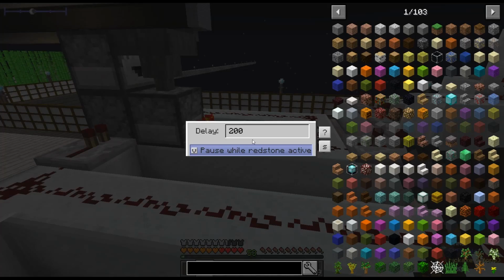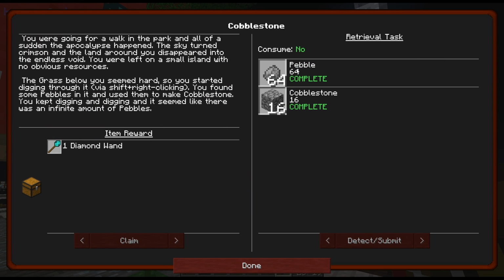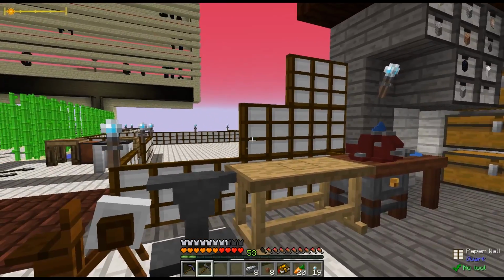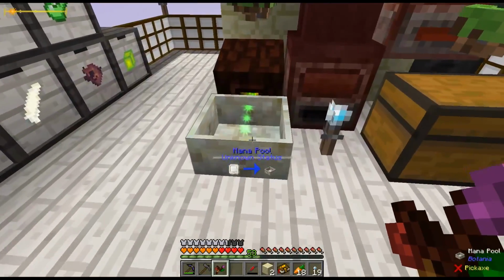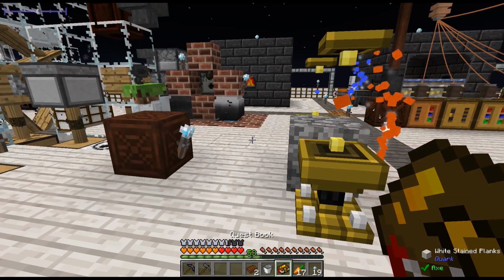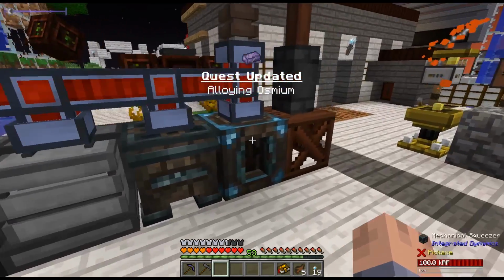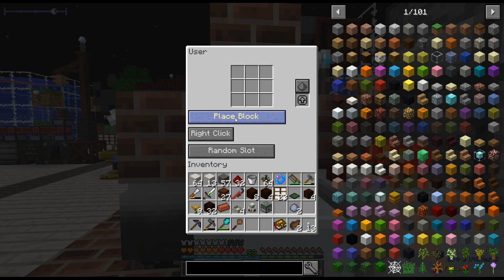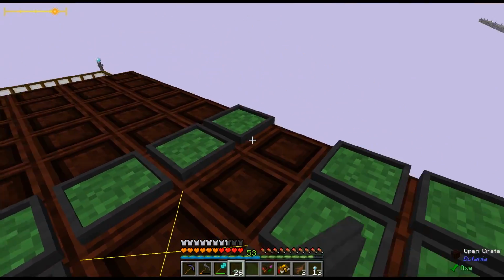Crimson Skies #15 - Mekanism and Redstone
Crimson Skies is a Skyblock modpack by Pixel. This video was recorded with version 1.1.2 and recipes and mods are subject to change. You can now download the Crimson Skies modpack with the Twitch launcher or directly